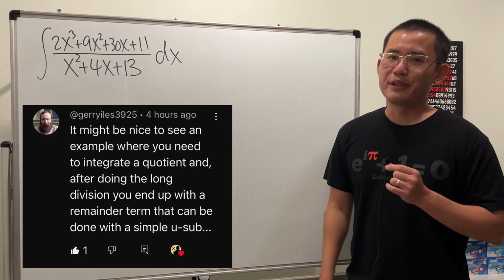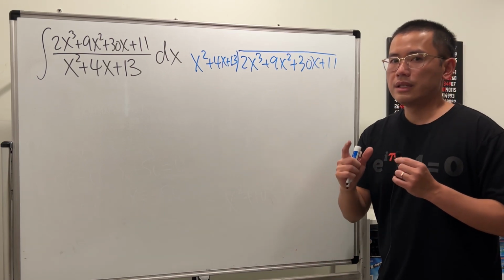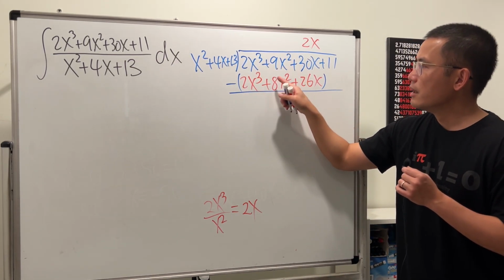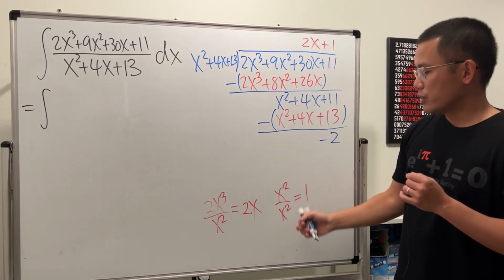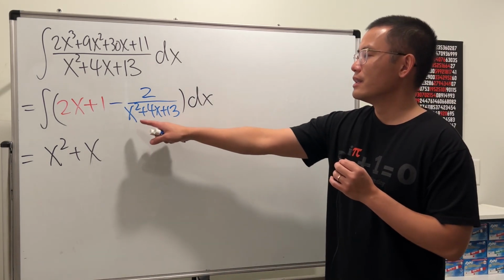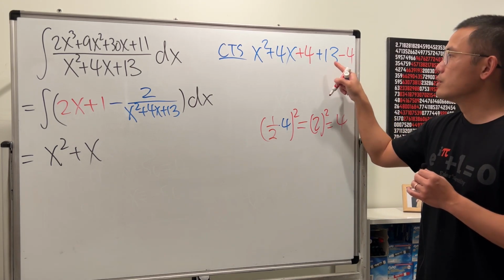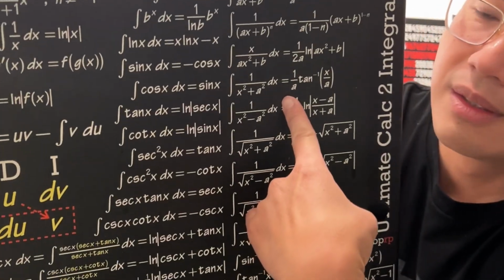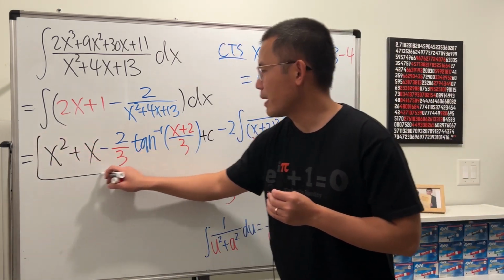Integral by polynomial long division and completing the square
Learn how to conquer this BIG integral with polynomial long division, completing the square, u-substitution, and the arctangent formula for integral!